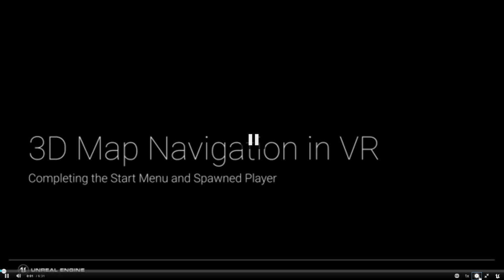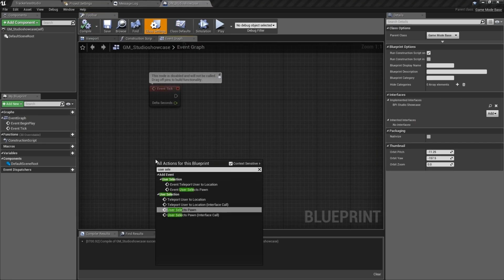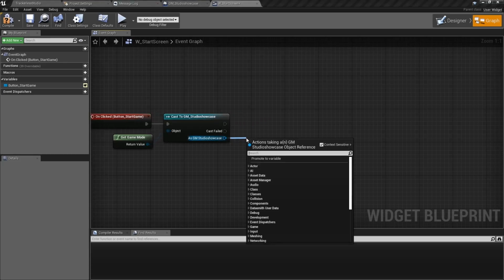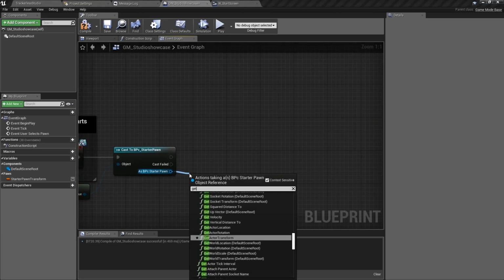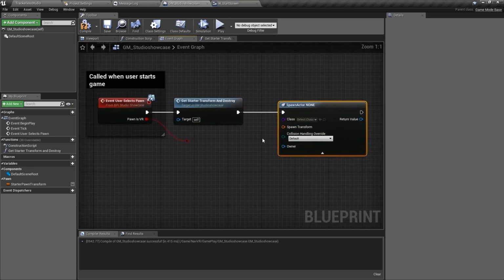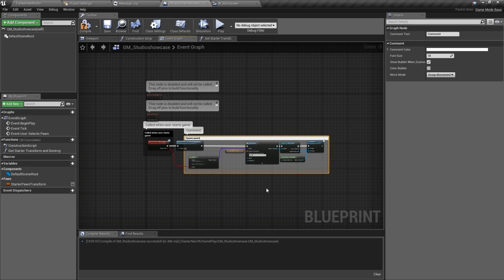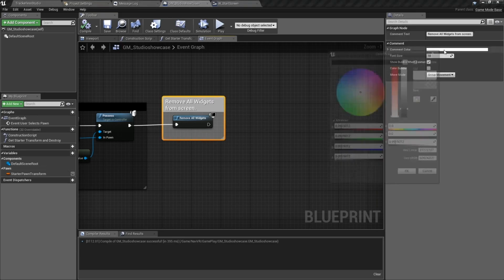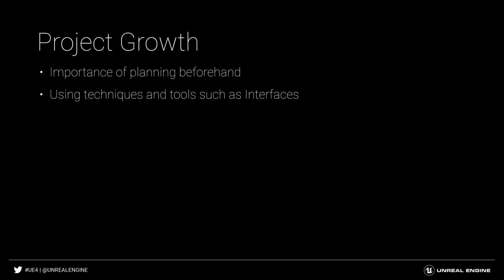Completing the Start Menu and Spawned Player